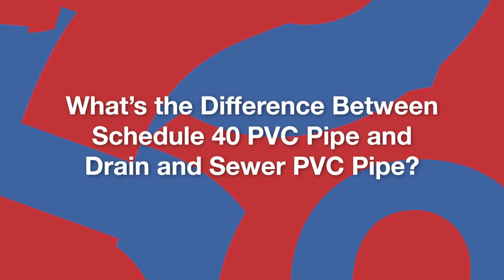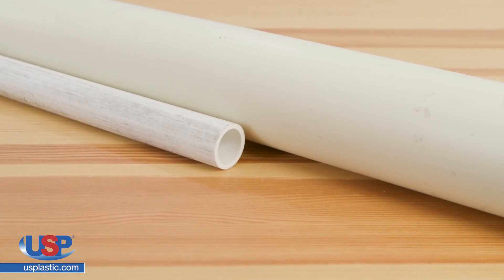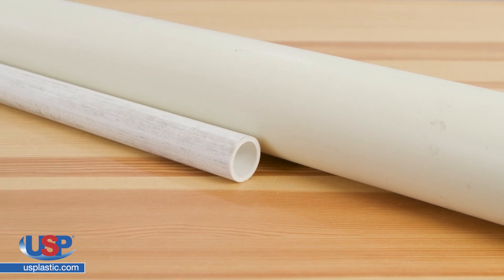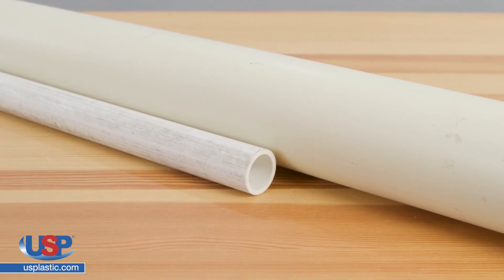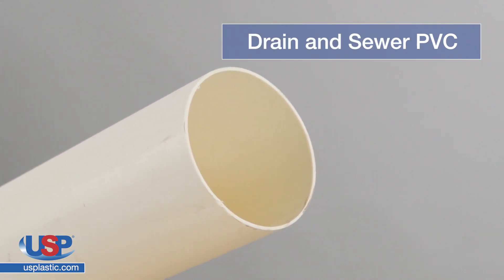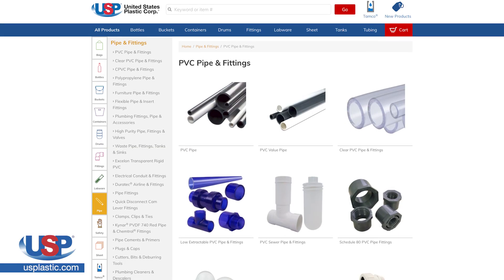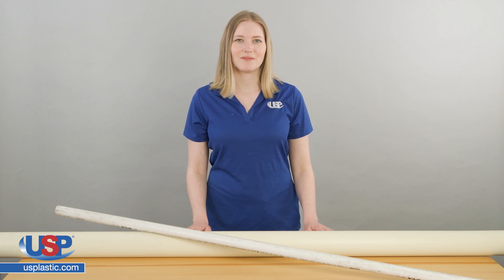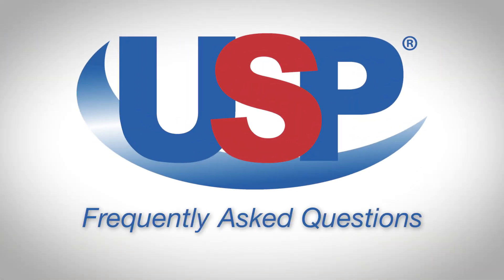What's the Difference Between Schedule 40 PVC, Drain, and Sewer PVC Pipe?| U.S. Plastic Corporation®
U.S. Plastic Corp.® has a large selection of PVC pipe and fittings.  PVC pipe is made from polymerized vinyl chloride, a synthetic resin that has some rubber-like properties when plasticized or softened with other chemicals. Derived from acetylene and anhydrous hydrochloric acid. Click “Show More” for further details.

What's the Difference Between Schedule 40 PVC, Drain, and Sewer PVC Pipe?
► PVC Pipe
► Sewer Pipe
► Drain Pipe